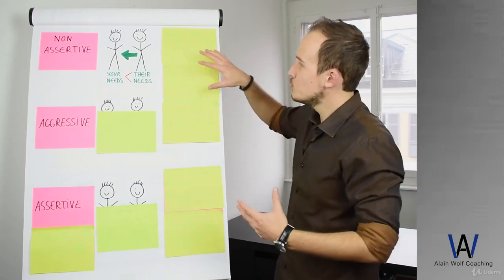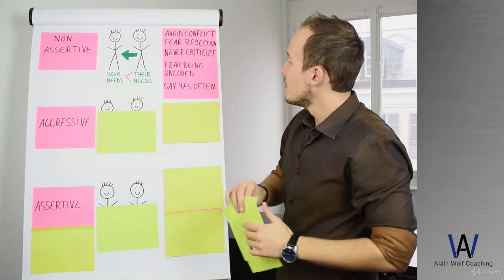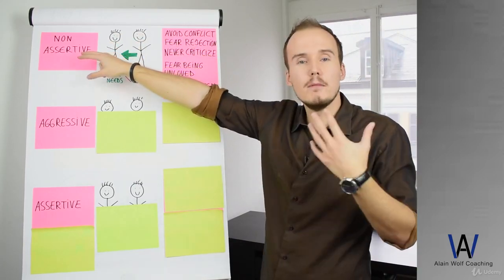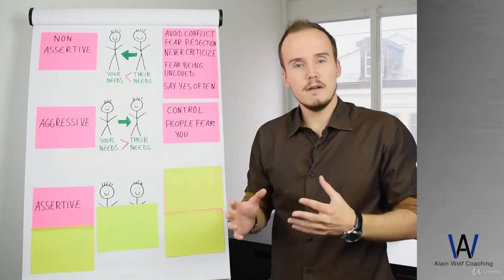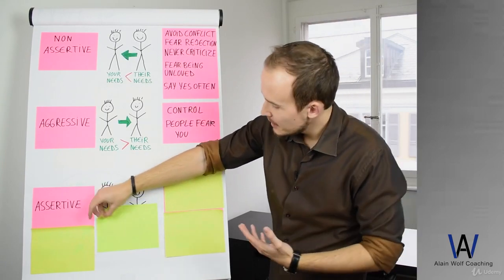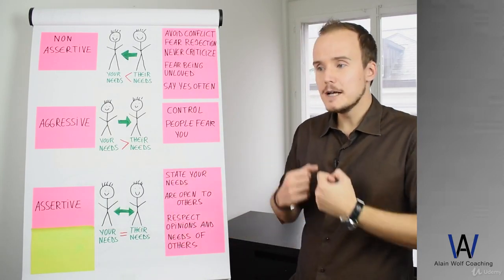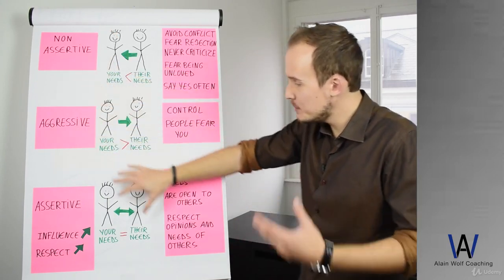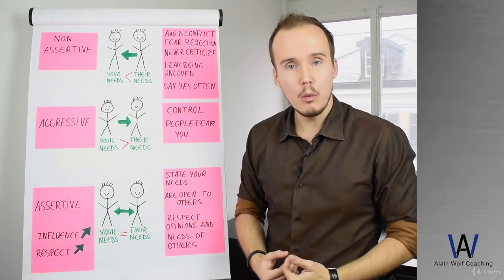Double Your Assertiveness, Confidence & Communication Skills : What Is Assertiveness Part 2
Double Your Assertiveness, Confidence & Communication Skills
Boost Your Assertiveness. Social skills. Communication Skills. Social Confidence. Charisma. Self Esteem. Social Dynamics